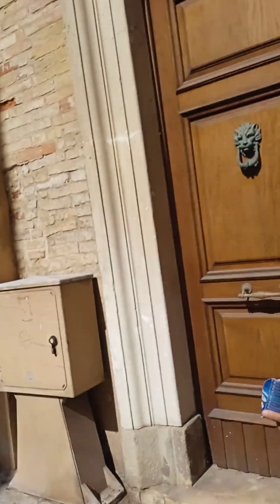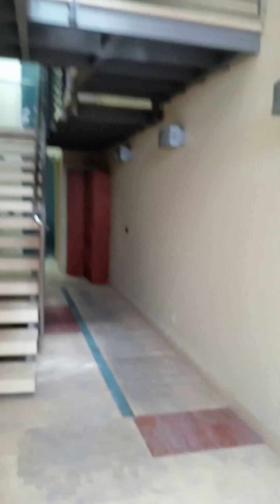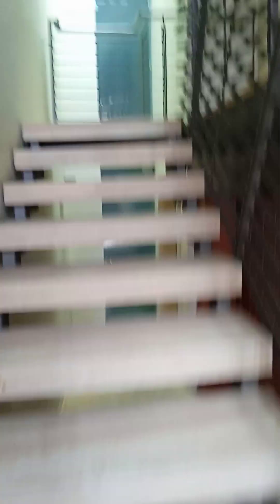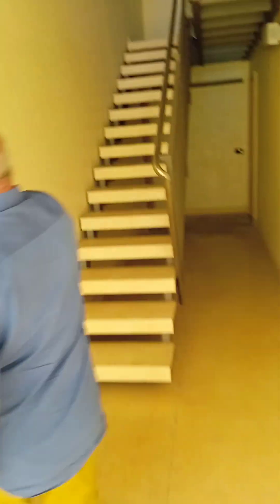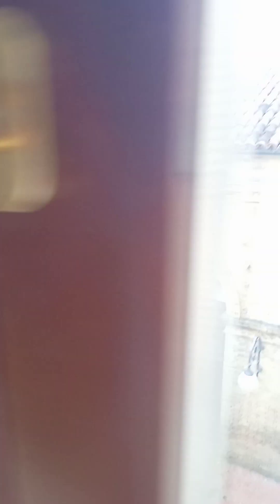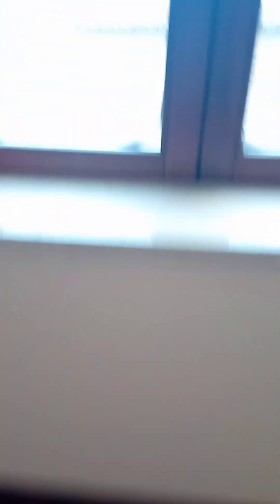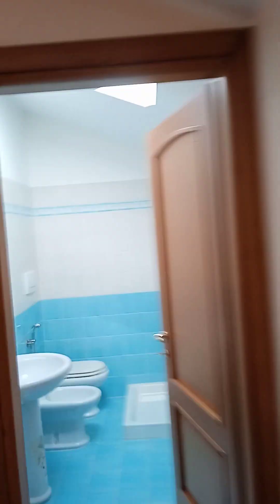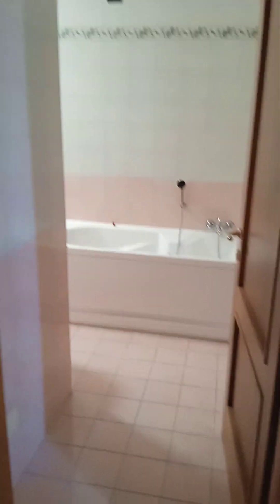Giulianova Palace Urbano via Pagliacetti entry to 7 apartments